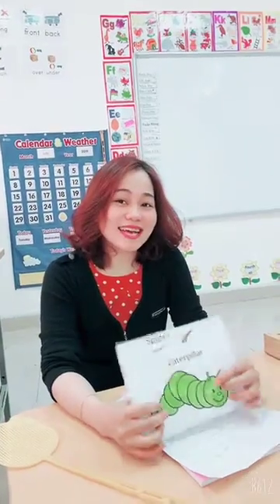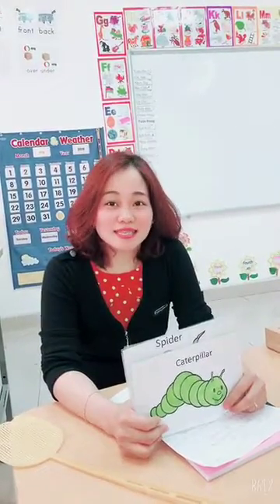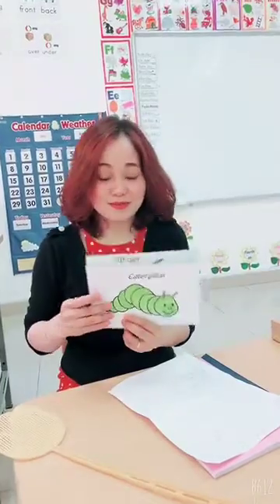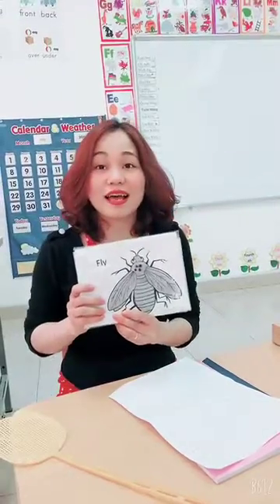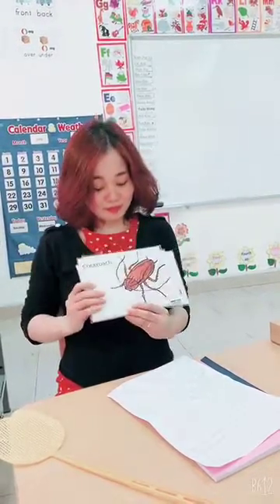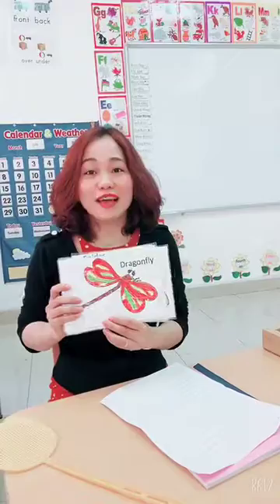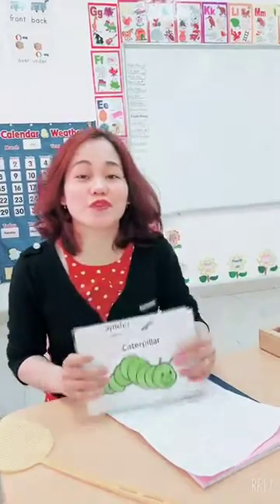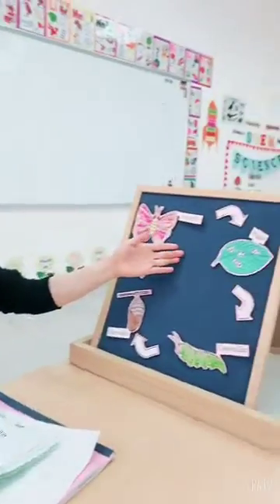Life cycle of a butterfly!